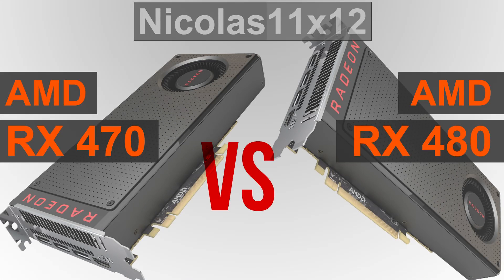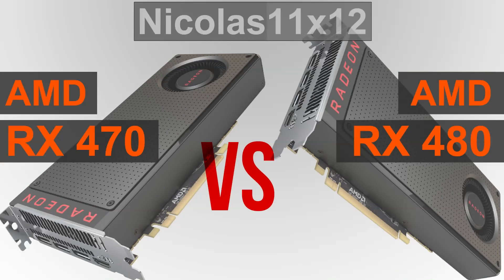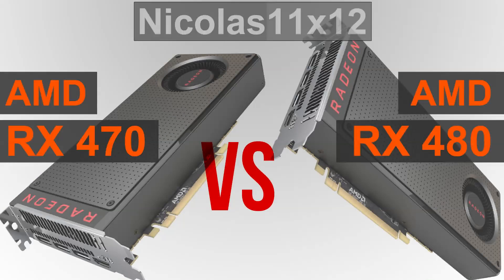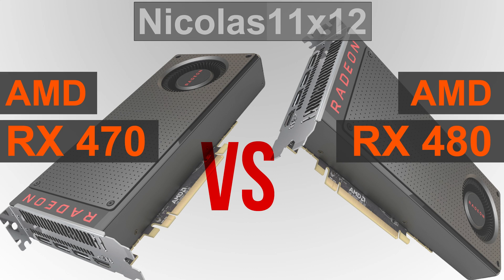AMD RX 470 vs RX 480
Nicolas11x12 comparing the AMD RX 470 with the RX 480 graphics card.